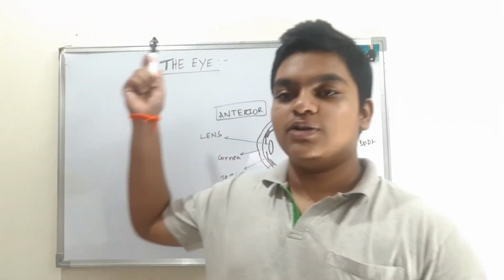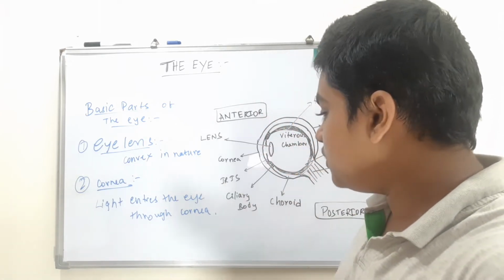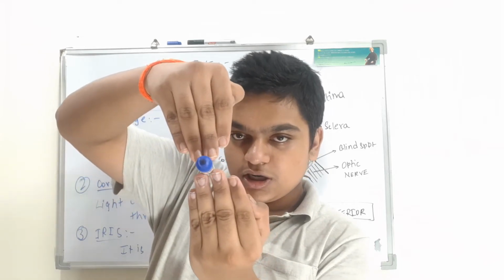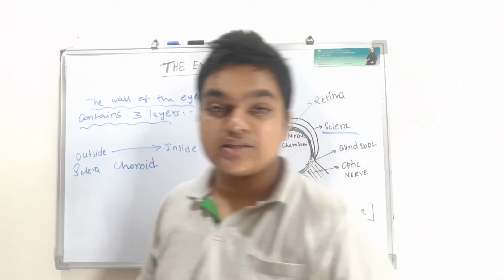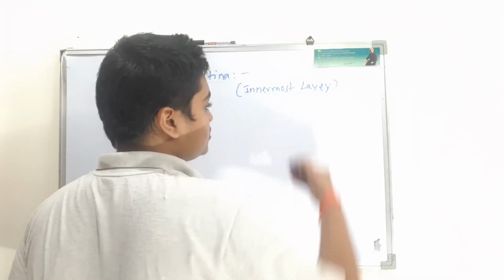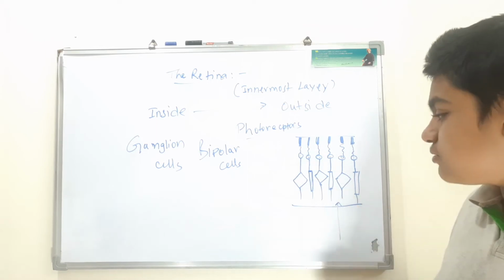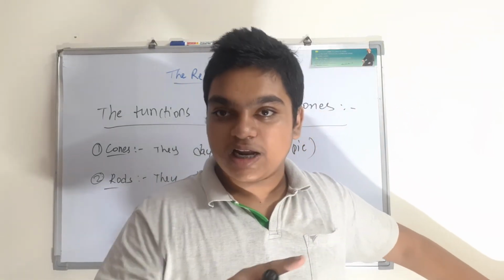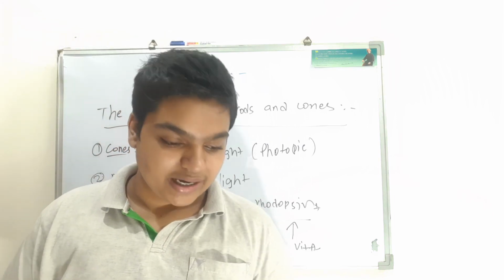Neural control and co-ordination, PART 8, Class 11, NCERT